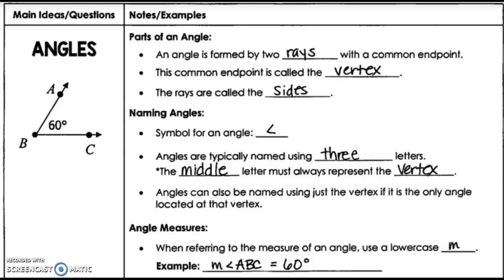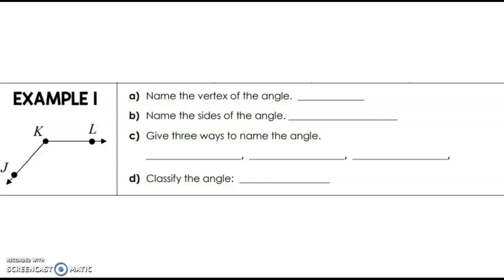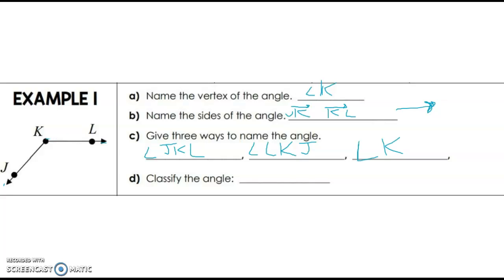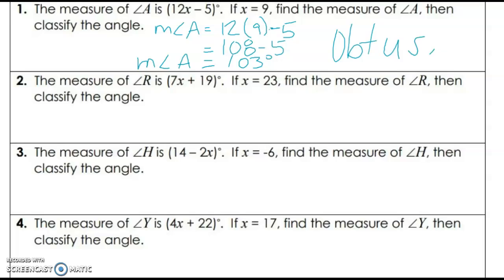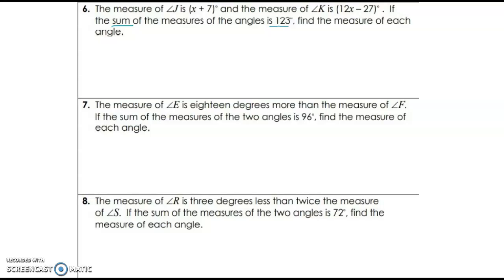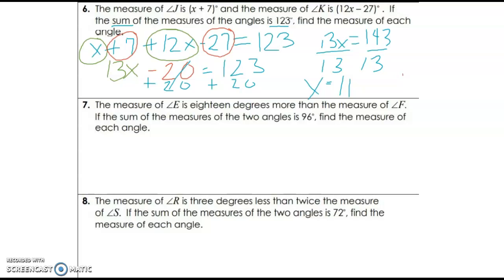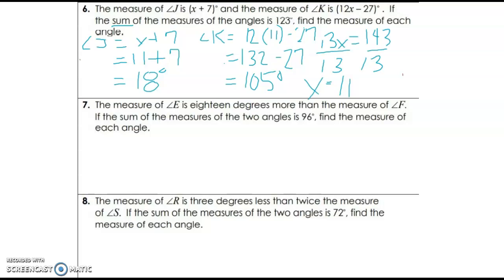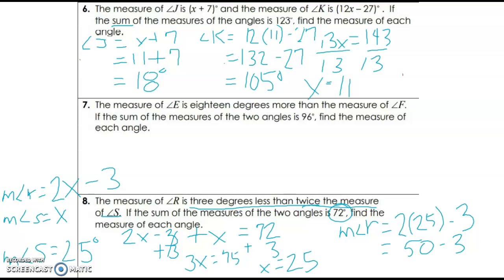Introduction to Angles